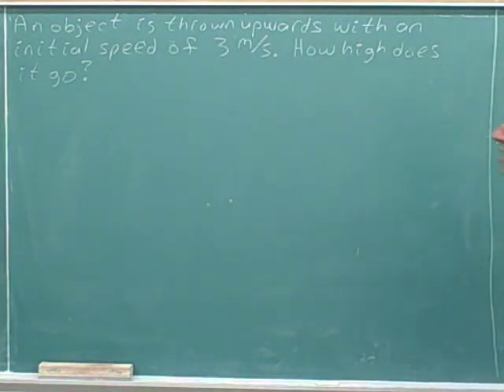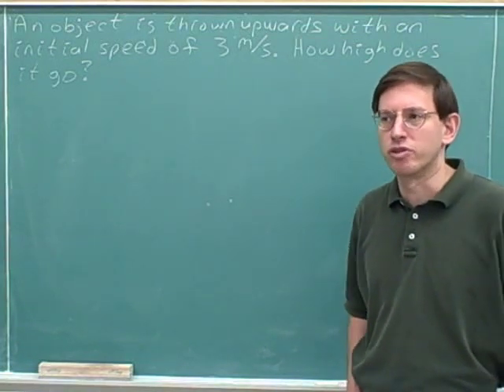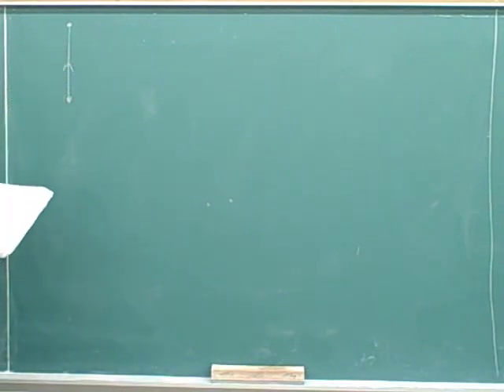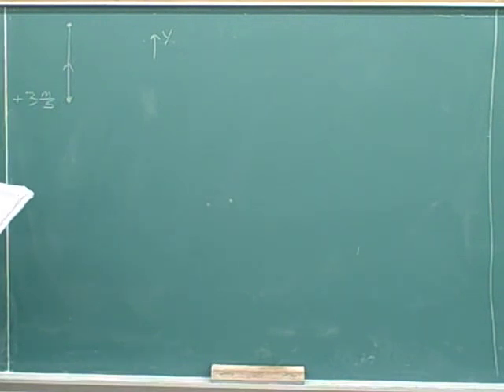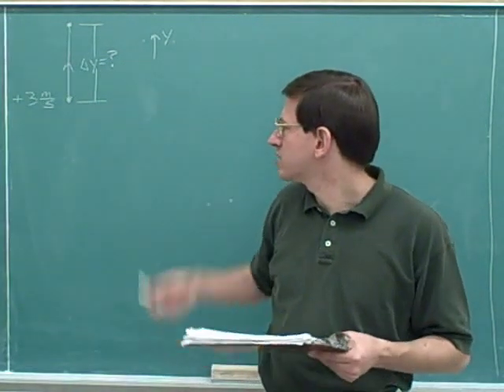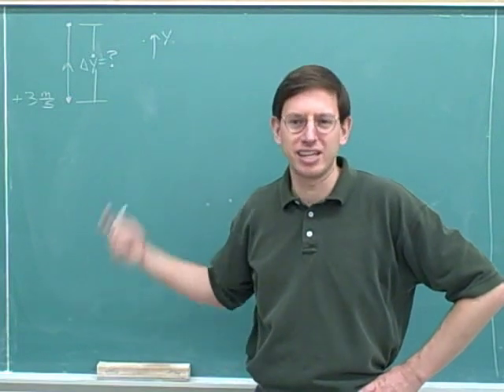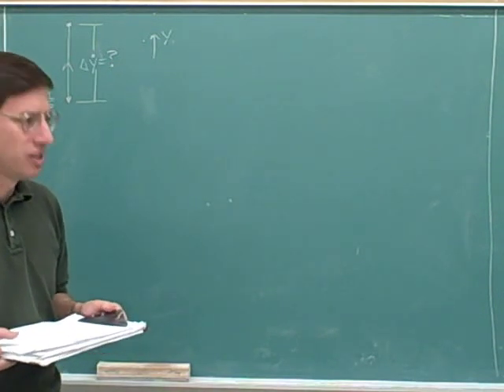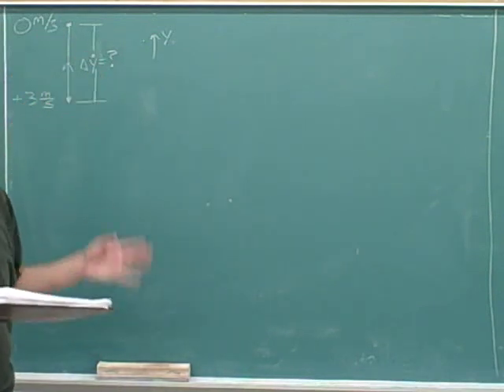One-dimensional projectile motion (10)